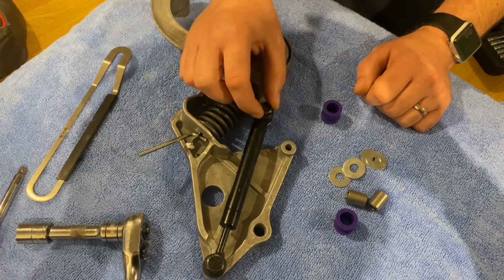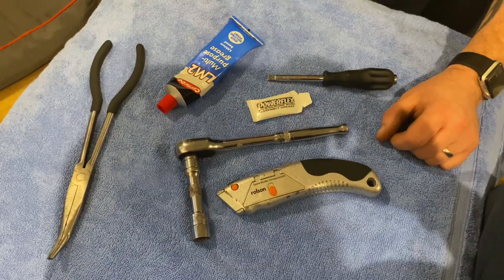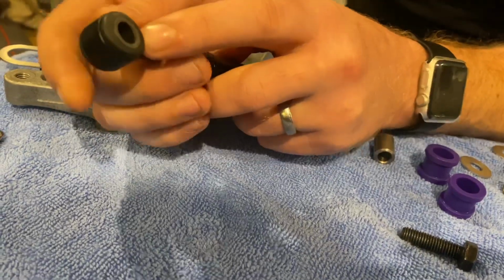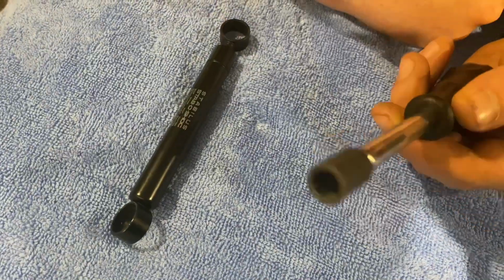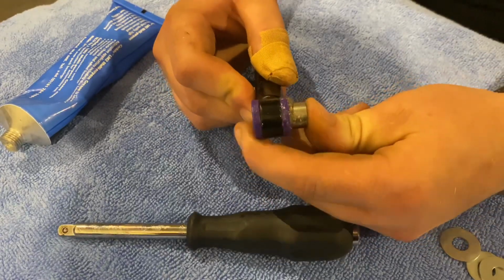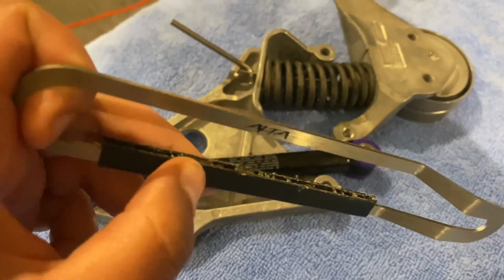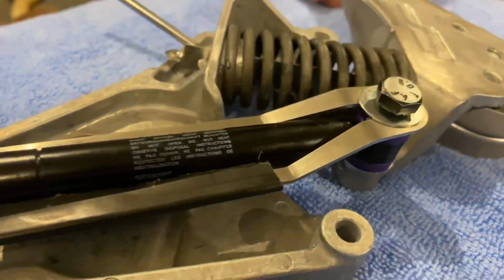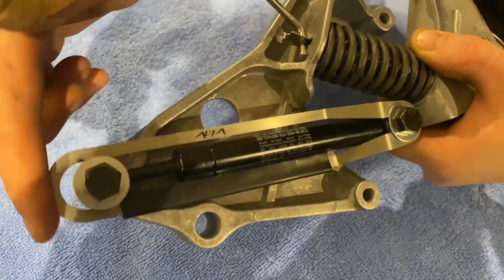Mini cooper S R53 Powerflex Belt tensioner damper bushes and ALTA tensioner stop fitting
Poweflex Damper bushes